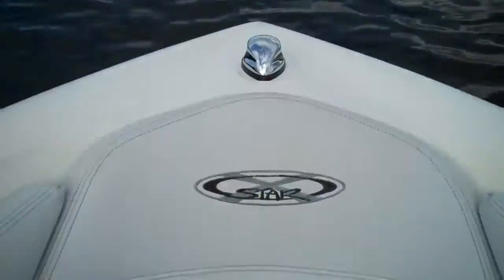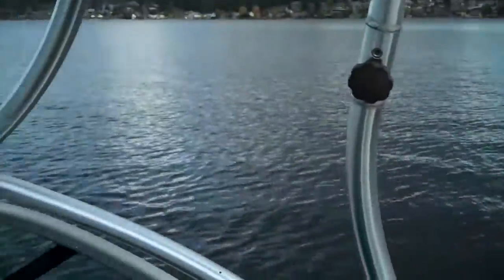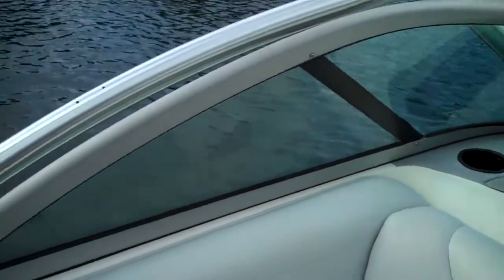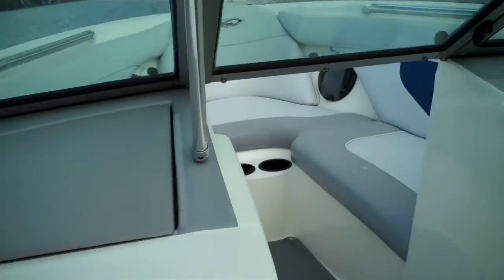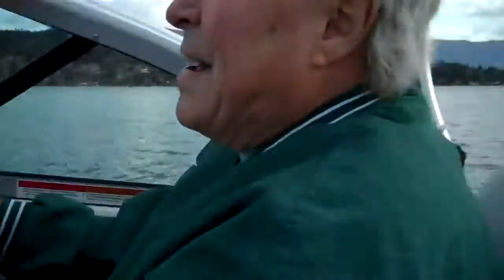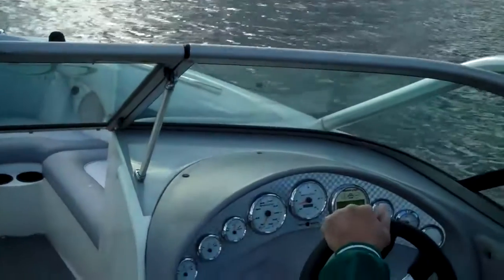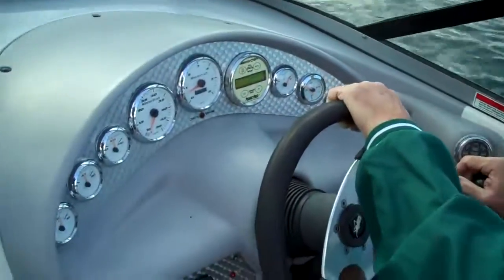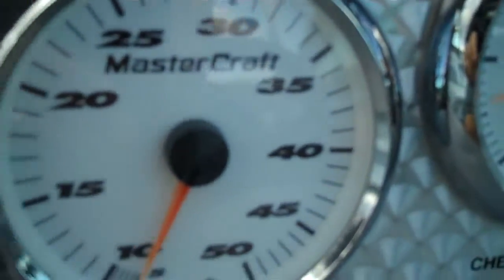Mastercraft X- Star seatrial 21ft 2002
She ran perfect from the 330hp V- Drive power plant. She is a Mastercraft.